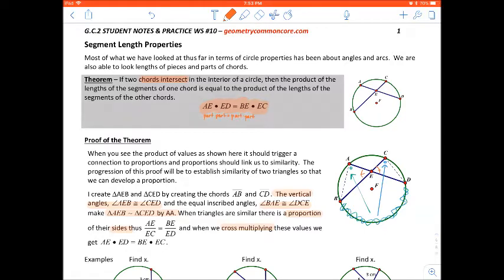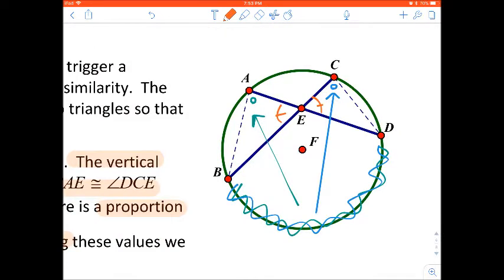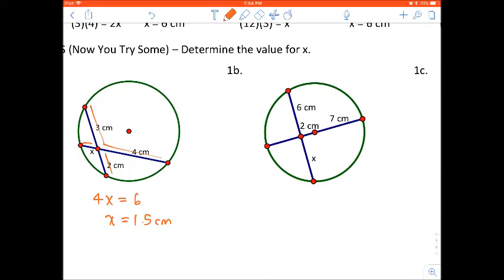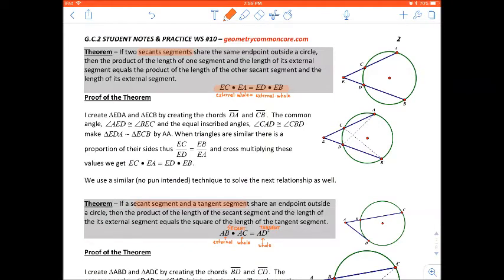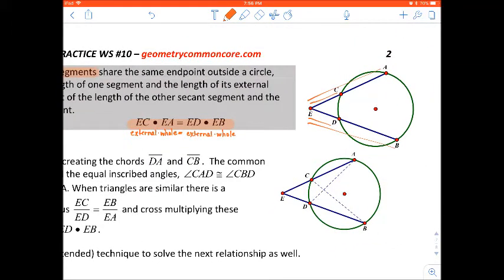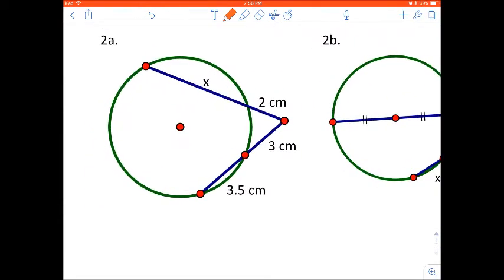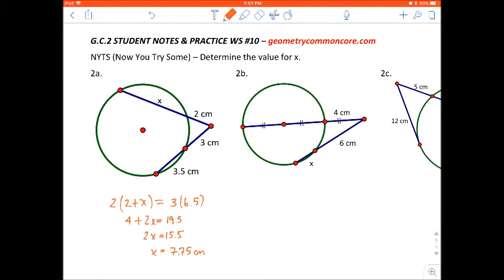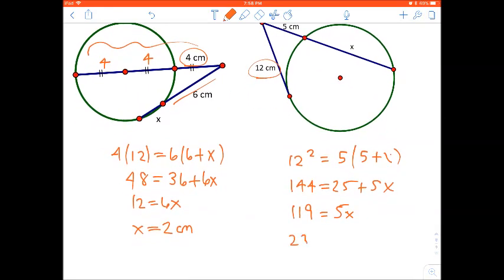g.c.2.10 notes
Length relationships